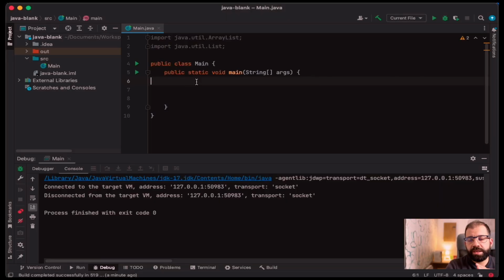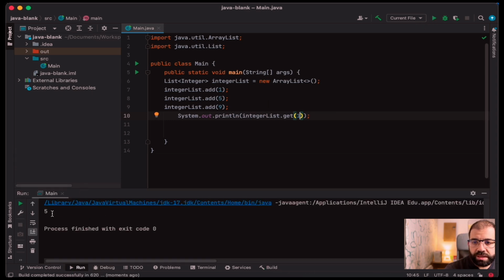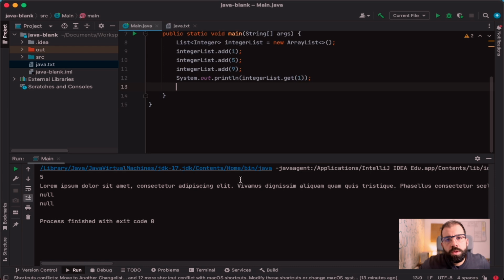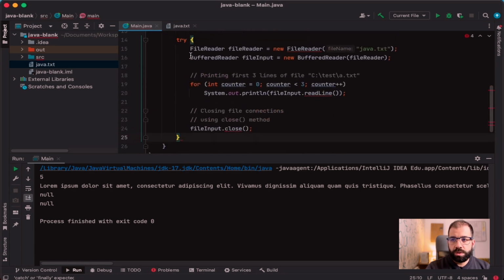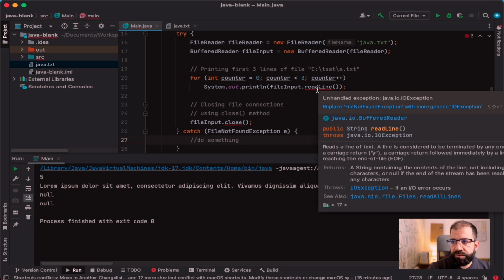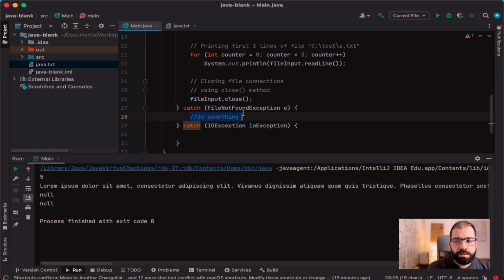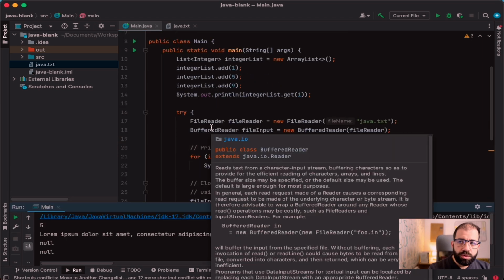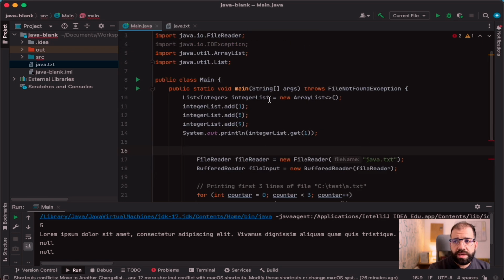Java Exceptions | Simplified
🚀 Dive into the world of Java exceptions with our latest video tutorial! Whether you're a seasoned developer or just starting with Java programming, understanding exceptions is crucial for writing robust and error-resistant code. In this in-depth guide, we cover everything you need to know about Java exceptions, from the basics to advanced concepts.

📚 Key Topics Covered:
1️⃣ Introduction to Exceptions: Explore the fundamentals of exceptions in Java, including the purpose of exceptions and how they contribute to code reliability.

2️⃣ Types of Exceptions: Learn about checked and unchecked exceptions, and discover how to handle each type effectively.

3️⃣ Try-Catch Blocks: Master the syntax and usage of try-catch blocks to gracefully handle exceptions and prevent program crashes.

4️⃣ Throw and Throws: Understand the difference between throwing and declaring exceptions, and discover how to create custom exceptions for your applications.

5️⃣ Exception Hierarchy: Explore the hierarchy of Java exceptions and gain insights into choosing the right exception for specific scenarios.

6️⃣ Best Practices: Get valuable tips and best practices for exception handling to enhance the maintainability and reliability of your Java code.

7️⃣ Common Mistakes: Avoid pitfalls and common mistakes when working with exceptions, ensuring your code remains clean and efficient.

8️⃣ Exception Handling in Real-World Projects: Explore real-world examples of exception handling in Java projects, providing practical insights for application development.

💡 Whether you're developing desktop applications, web services, or mobile apps, a solid understanding of Java exceptions is essential. Join us in this tutorial to sharpen your skills and elevate your Java programming expertise!

👩‍💻👨‍💻 Perfect for both beginners and experienced developers looking to enhance their Java knowledge. Don't let exceptions catch you off guard – empower yourself with the knowledge to handle them effectively!